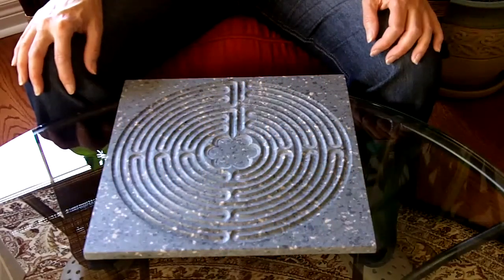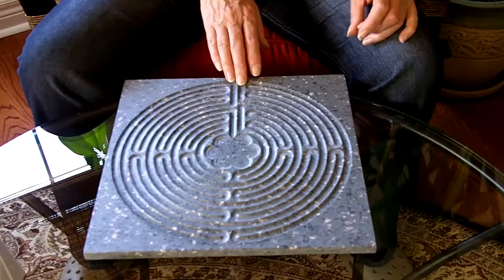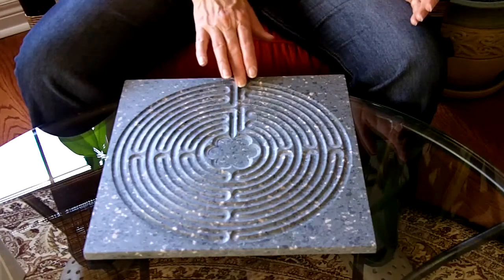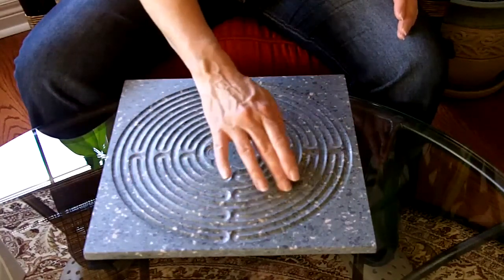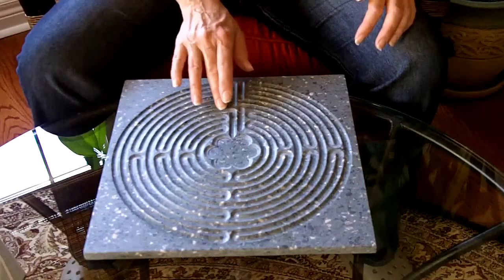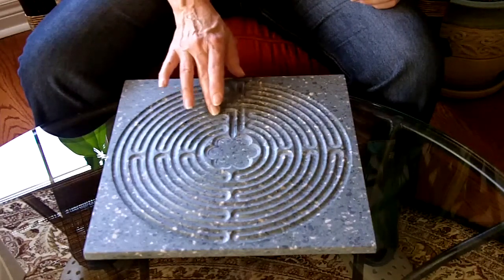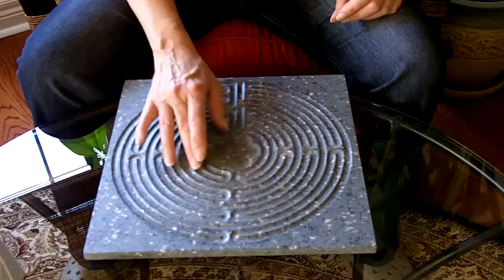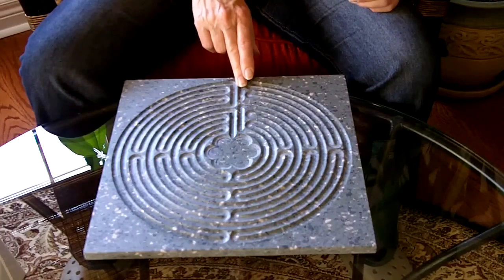Finger Walking the Chartres Labyrinth board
Instructios for use of the Chartres design finger walking Labyrinth board.